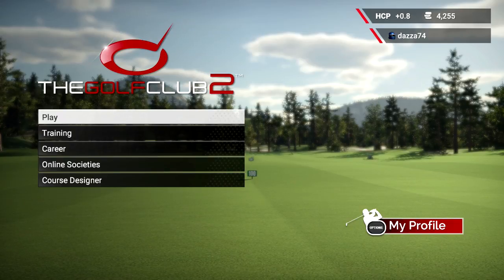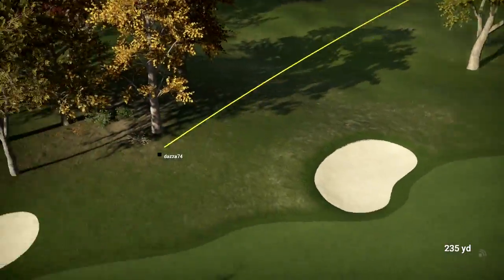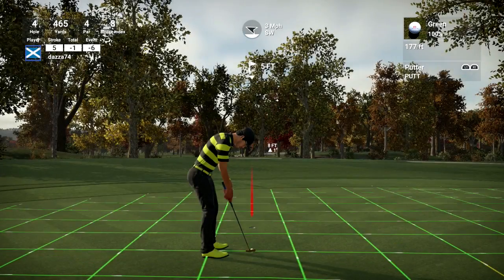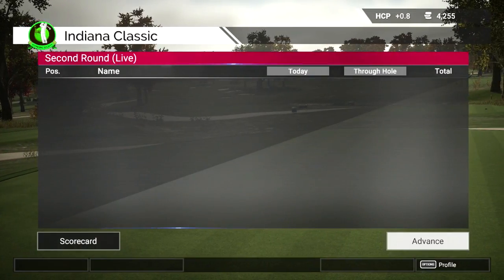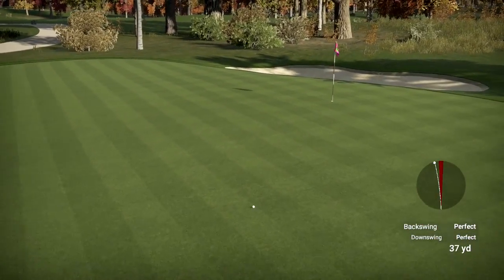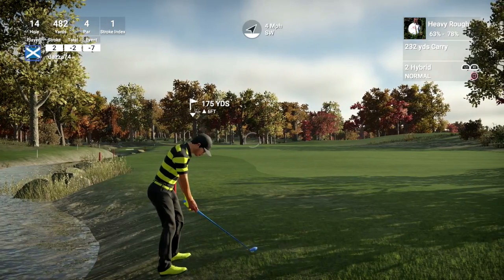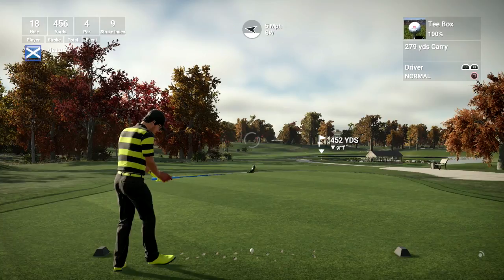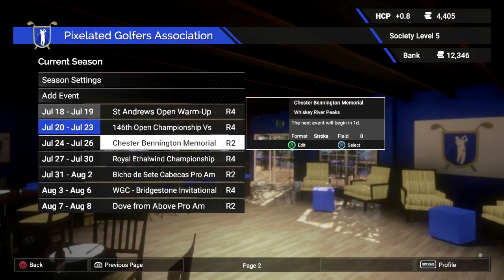The Golf Club 2 - Pre-Open Championship Livestream Testing!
Ok, here we go PGAS is proud to present the 146th Open Championship from Royal Birkdale and we take on the Pros as well in this Live/Virtual golf tournament.